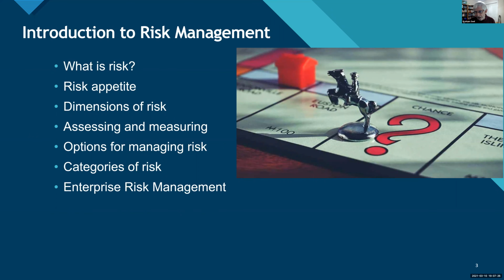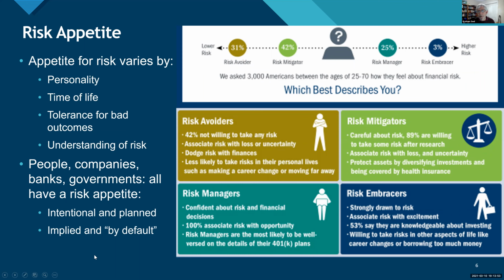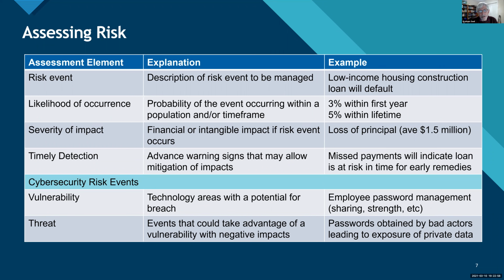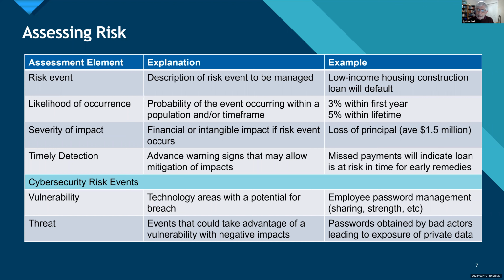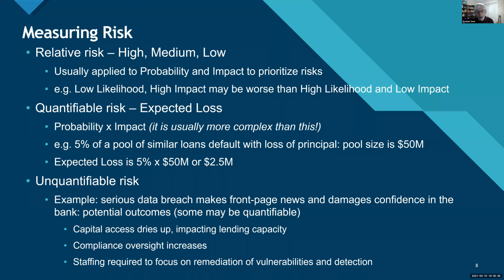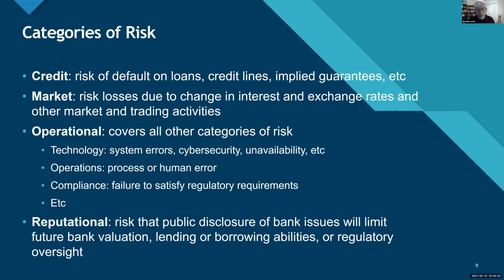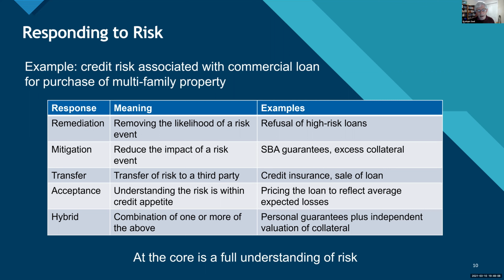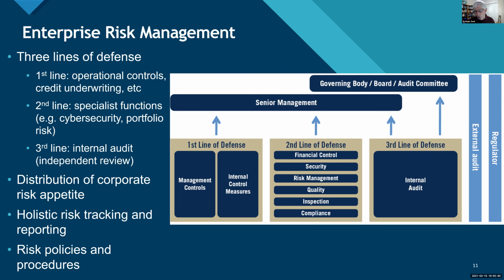Introduction to Risk Management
Introductory presentation of banking risk management for the Friends of Public Bank of the East Bay.